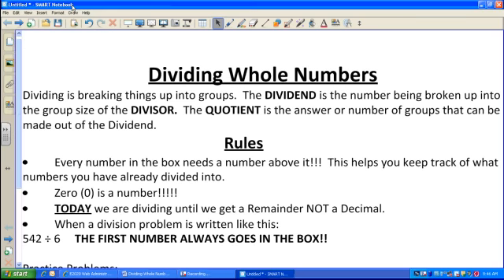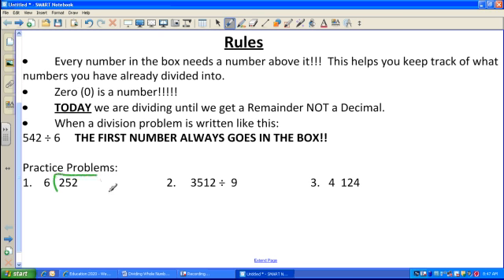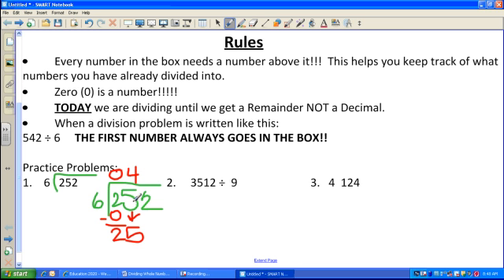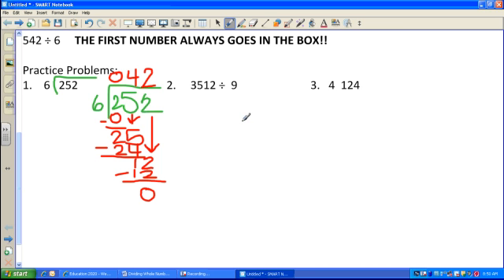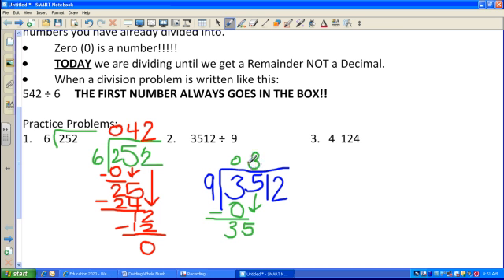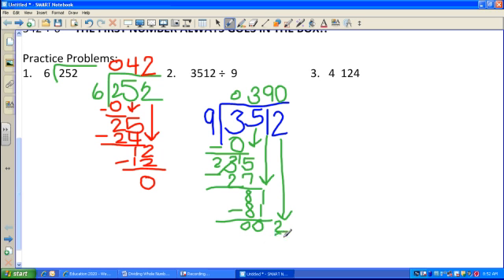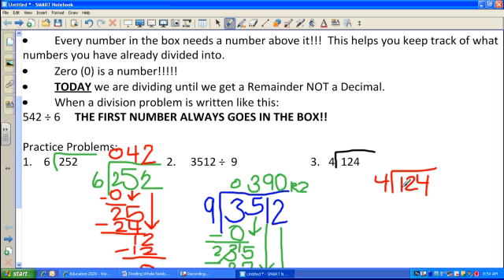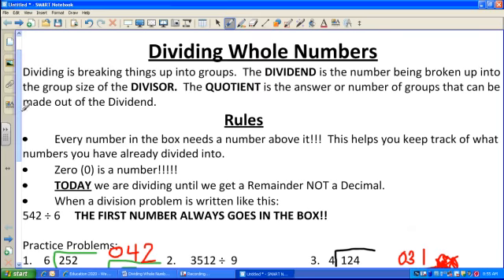dividing whole numbers